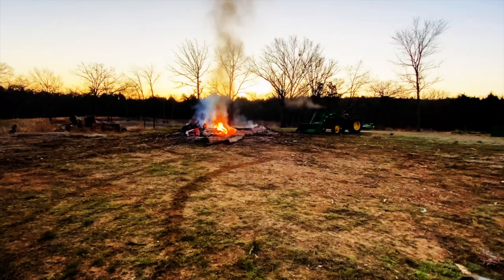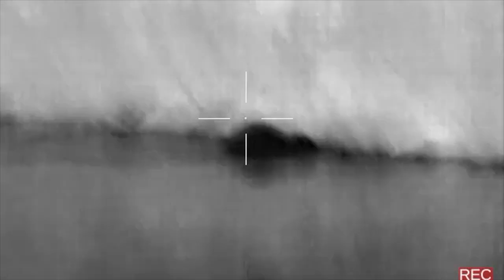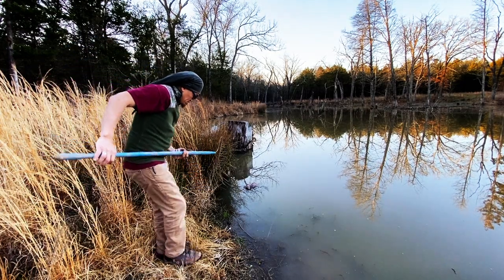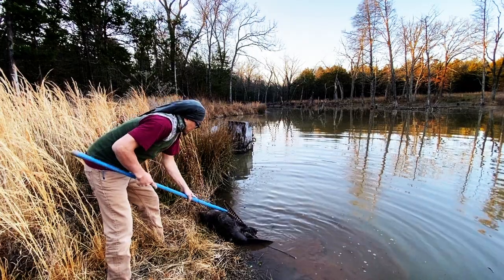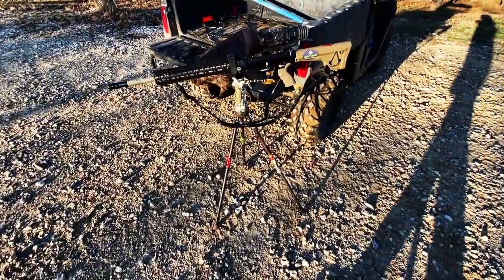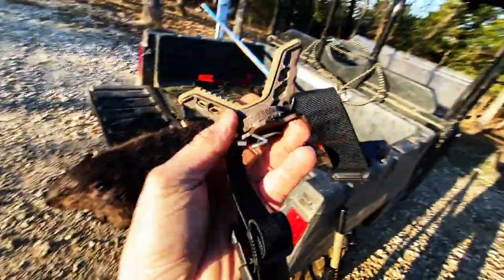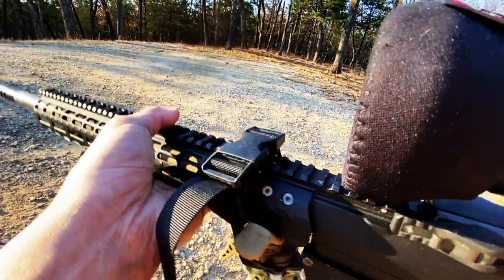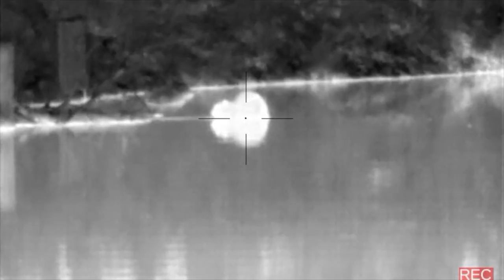6.5 Creedmoor | Maximus Beaver Hunt | Cutting Edge 125 Maximus Bullet | FLIR 736 PTS